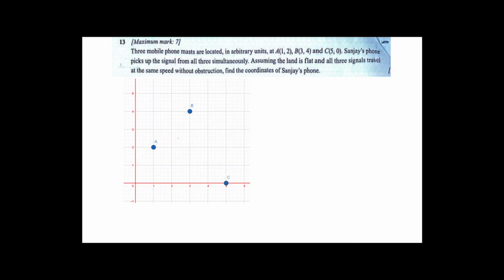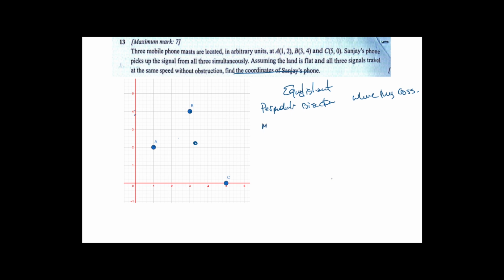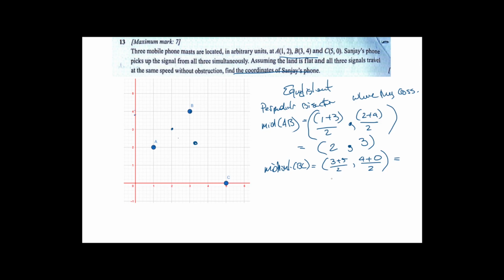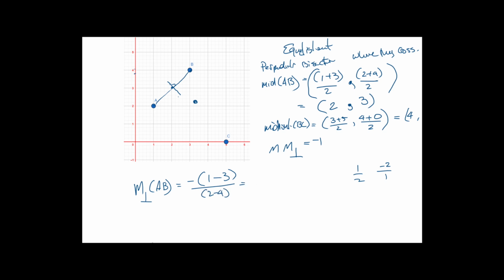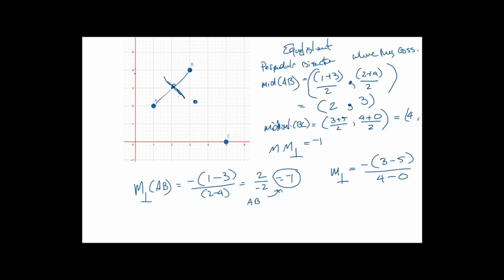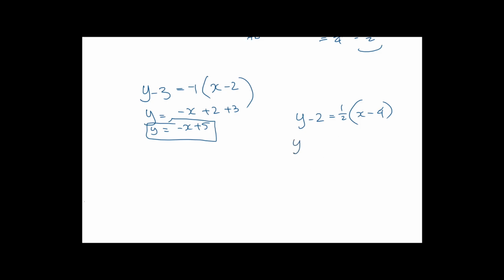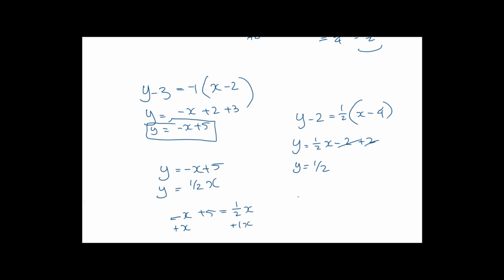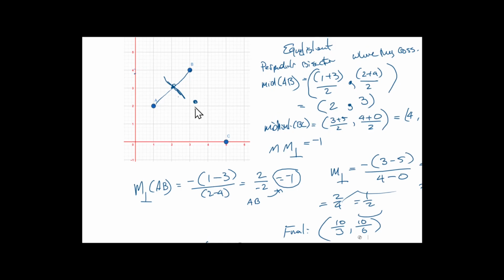IB Exan Question walkthrough, cellphone towers and voronoi